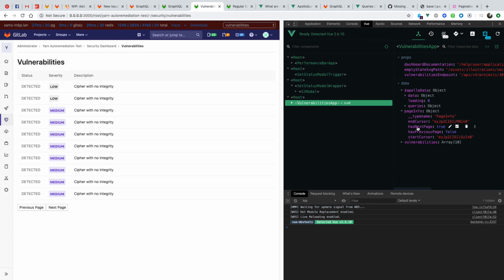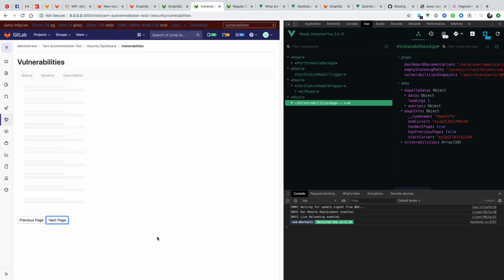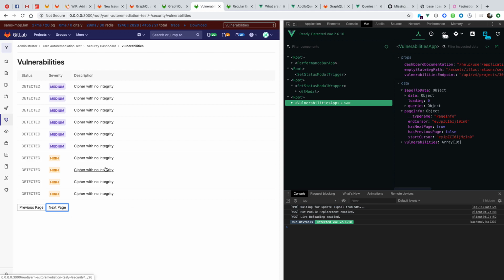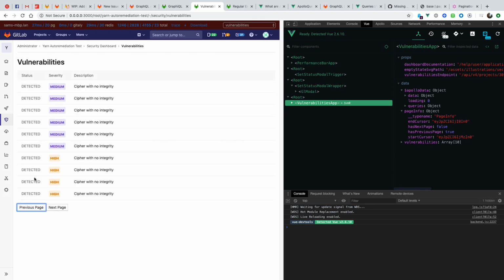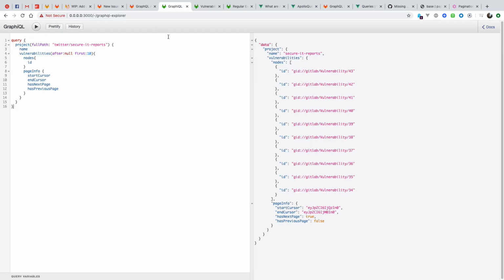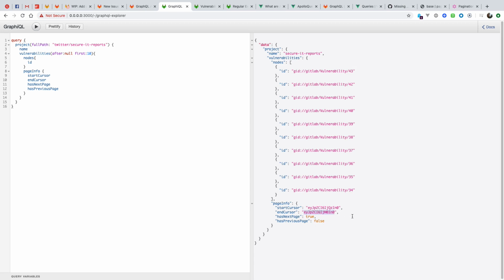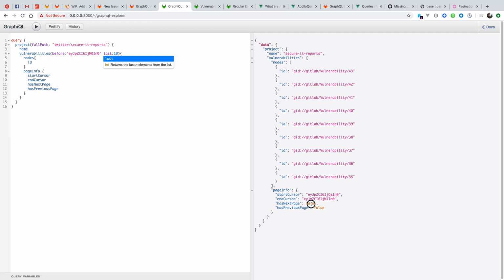Graph QL pagination issues